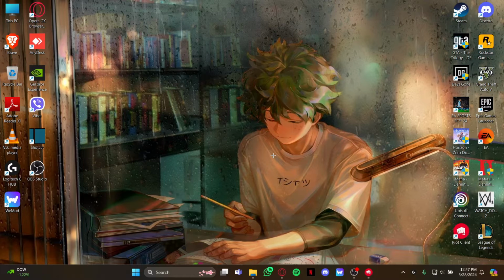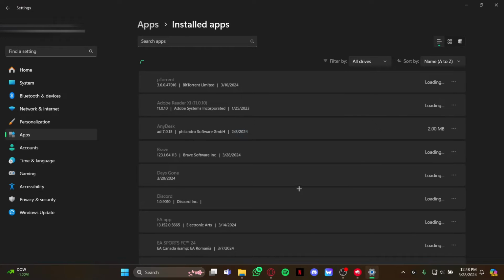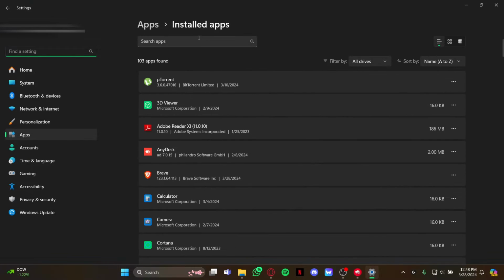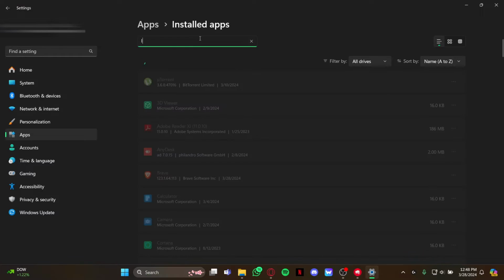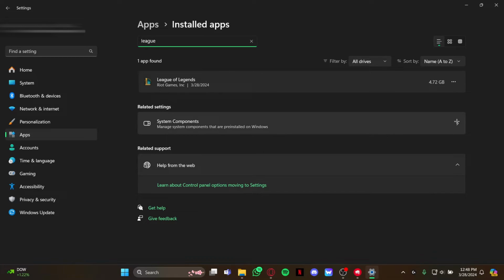How to Uninstall League of Legends 2024?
Bid farewell to the Fields of Justice and reclaim valuable disk space by mastering the art of uninstalling League of Legends! In our comprehensive guide, "How to Uninstall League of Legends," we'll walk you through the process step by step. With clear instructions and practical tips, you'll learn how to access the uninstallation settings, remove the game client from your system, and ensure a clean and thorough removal of all associated files and components. Whether you're taking a break from gaming, freeing up storage space, or simply moving on to new adventures, uninstalling League of Legends offers a straightforward and hassle-free way to part ways with the game.